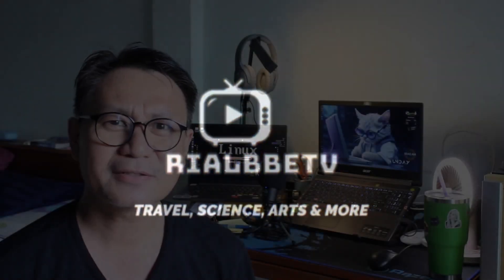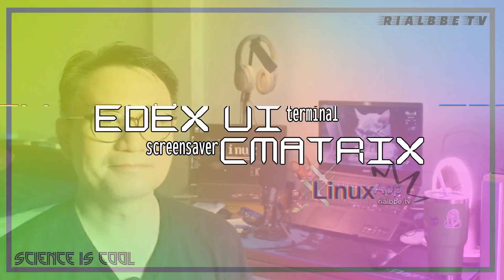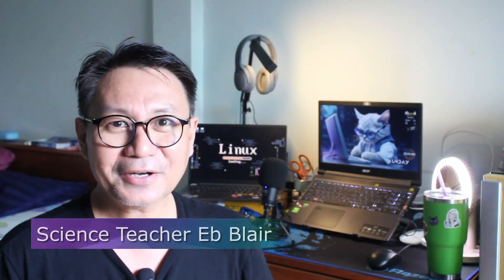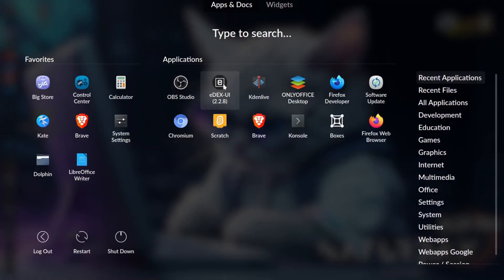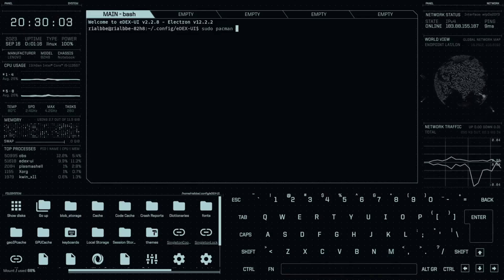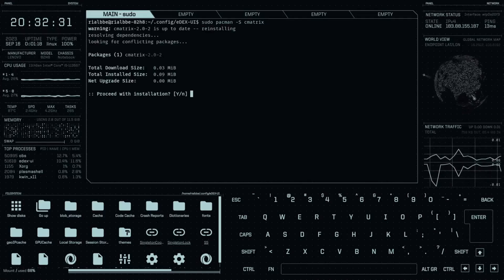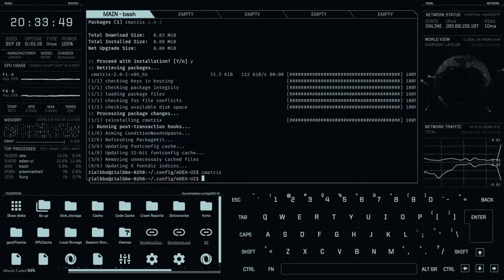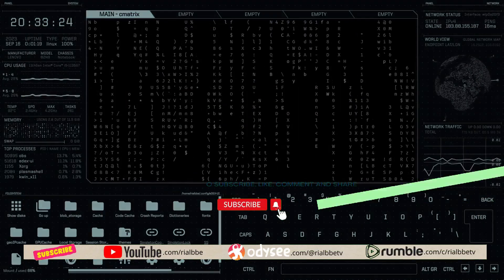Linux App - Edex UI terminal and Cmatrix screensaver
Today in Linux App. We gonna install two apps that are awesome to use. The first one is a Sci-fi theme terminal app and the second is the Sci-fi theme screensaver app.

---Gadgets---
1. Camera
2. Microphone
3. Tripod / Stand
      3-Axis Handheld Gimbal Model H4
4. Laptop

FREE AND OPEN SOURCE SOFTWARE THAT I USE:
🌐 Brave Browser -

mirror.kku.ac.th/ubuntu-releases/

mirror.kku.ac.th/manjaro/

mirror.kku.ac.th/linuxmint/